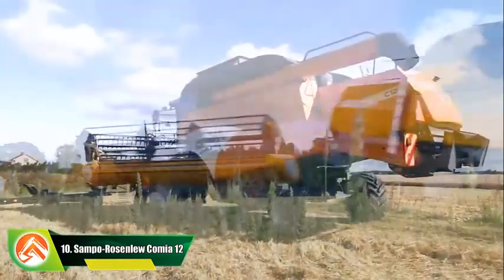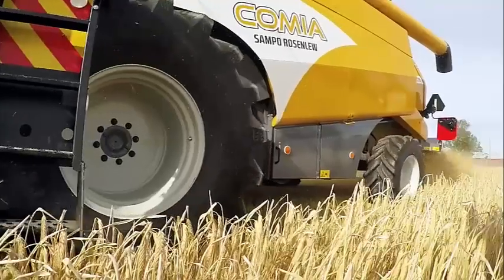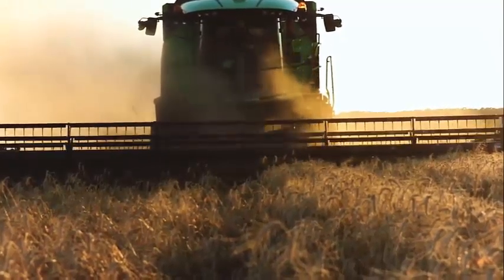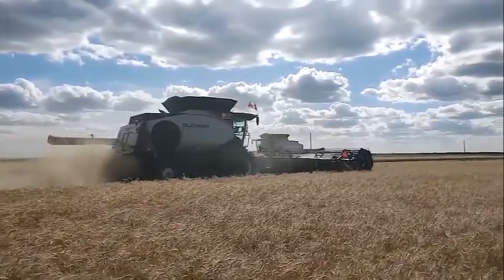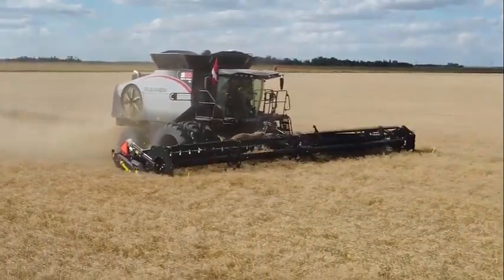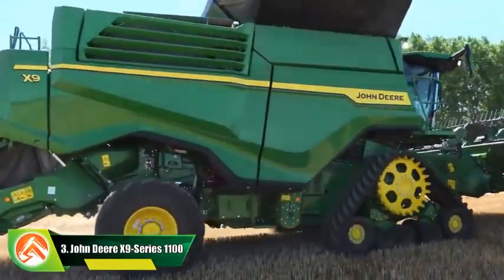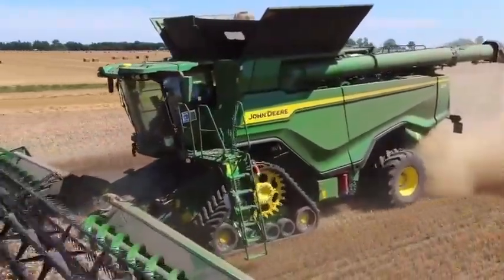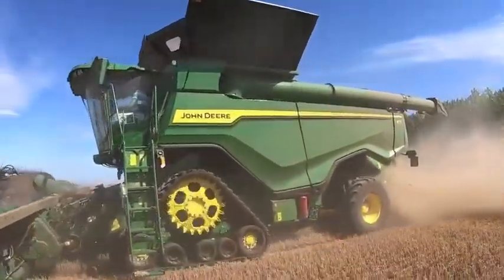Top 10 Biggest and Powerful Combine Harvesters in the World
Hello friends. This video will be about the 10 best combine harvesters in the world.These are the world’s ten largest and most powerful combine harvesters, which weigh more than 20 tons and have more than 700 horsepower, and are meant to be highly efficient and employed in large-scale crops.Before starting the video, don't forget to subscribe to the channel and like the video. If you are ready, let's start